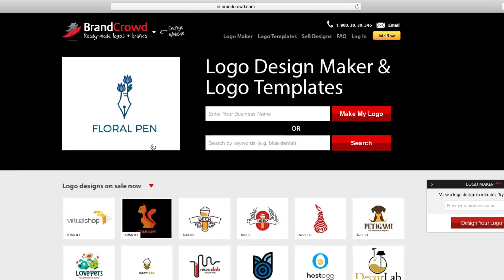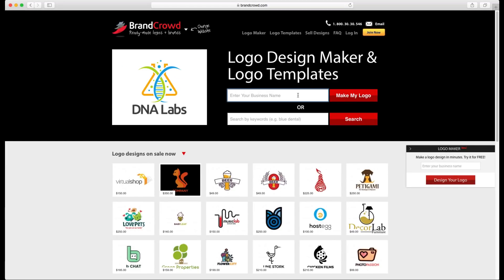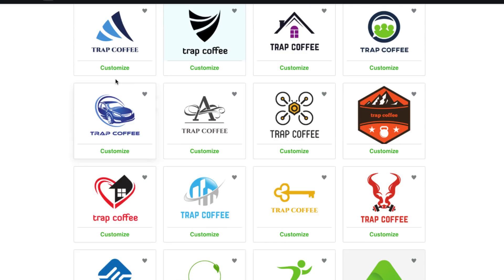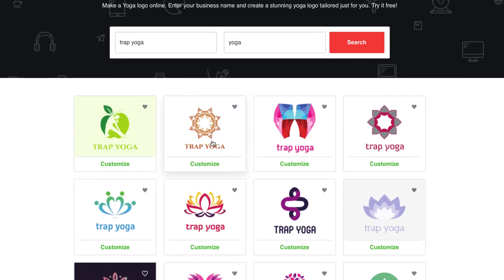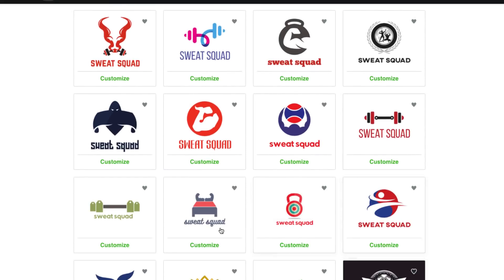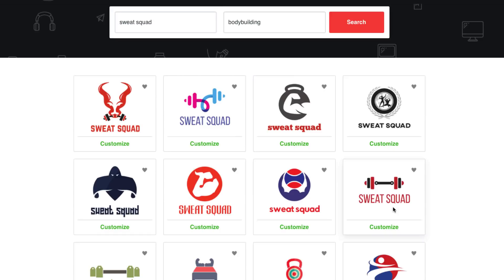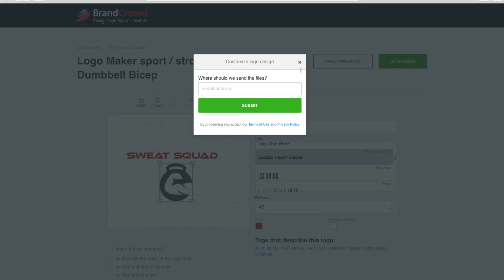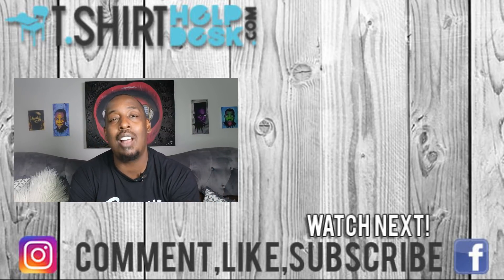How To Create A Logo In Minutes For Your T shirt Line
Hey, this is a simple video of a great new service. It's called Brandcrowd.com. In this video, we will show you how to create a logo in minutes for your T-shirt line. It's so quick so easy & relatively inexpensive. So check out their service. Get a logo for your T-shirt line today in just minutes.